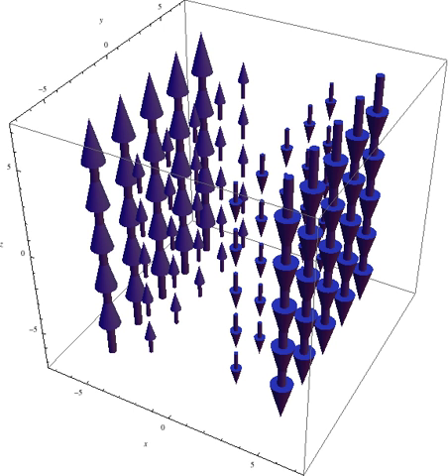Curl (mathematics) | Wikipedia audio article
00:02:14 1 Definition
00:09:57 1.1 Intuitive interpretation
00:11:04 2 Usage
00:17:43 3 Examples
00:17:52 3.1 Example 1
00:20:34 3.2 Example 2
00:21:28 3.3 Identities
00:23:31 3.4 Descriptive examples
00:27:40 4 Generalizations
00:28:25 4.1 Differential forms
00:29:43 4.2 Curl geometrically
00:39:40 5 See also
00:40:17 6 Notes
00:42:13 7 References

- Socrates

SUMMARY
In vector calculus, the curl is a vector operator that describes the infinitesimal rotation of a vector field in three-dimensional Euclidean space. At every point in the field, the curl of that point is represented by a vector. The attributes of this vector (length and direction) characterize the rotation at that point.
The direction of the curl is the axis of rotation, as determined by the right-hand rule, and the magnitude of the curl is the magnitude of rotation. If the vector field represents the flow velocity of a moving fluid, then the curl is the circulation density of the fluid. A vector field whose curl is zero is called irrotational. The curl is a form of differentiation for vector fields. The corresponding form of the fundamental theorem of calculus is Stokes' theorem, which relates the surface integral of the curl of a vector field to the line integral of the vector field around the boundary curve.
The alternative terminology rotor, rotation or rotational and alternative notations rot F and ∇ × F are often used (the former especially in many European countries, the latter, using the del (or nabla) operator and the cross product, is more used in other countries) for curl F. In a context where the cross product is denoted with the wedge symbol, ∇ ∧ F would be used.Unlike the gradient and divergence, curl does not generalize as simply to other dimensions; some generalizations are possible, but only in three dimensions is the geometrically defined curl of a vector field again a vector field. This is a phenomenon similar to the 3-dimensional cross product, and the connection is reflected in the notation ∇ × for the curl.
The name "curl" was first suggested by James Clerk Maxwell in 1871 but the concept was apparently first used in the construction of an optical field theory by James MacCullagh in 1839.